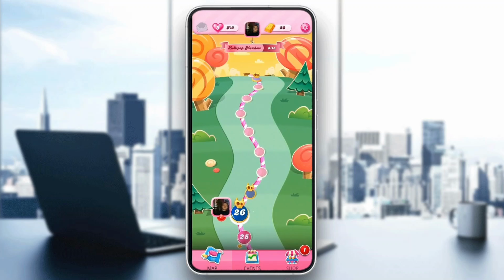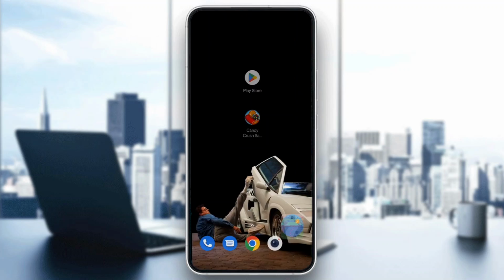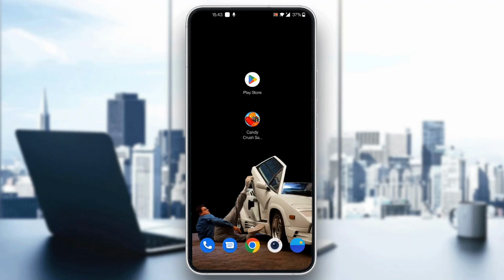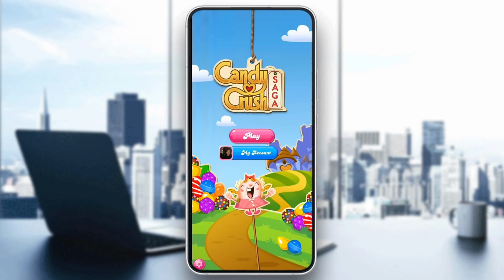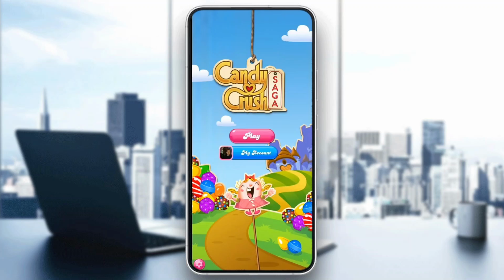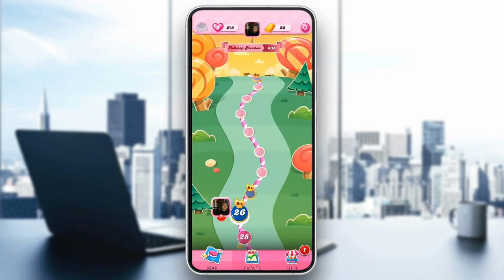How To Login In Candy Crush Saga Tutorial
Today we talk about login in candy crush saga,candy crush game,candy crush saga android,candy crush